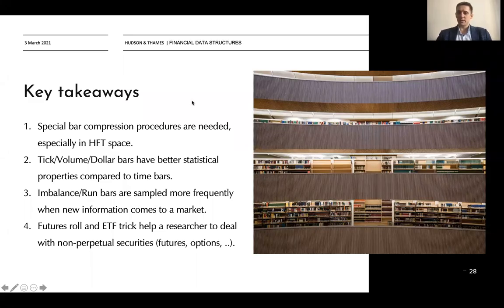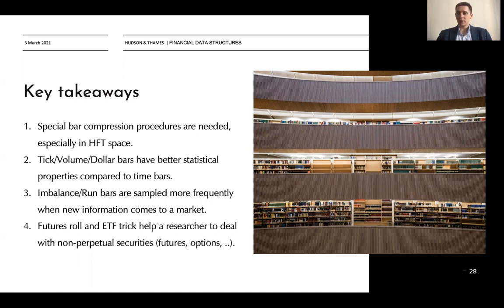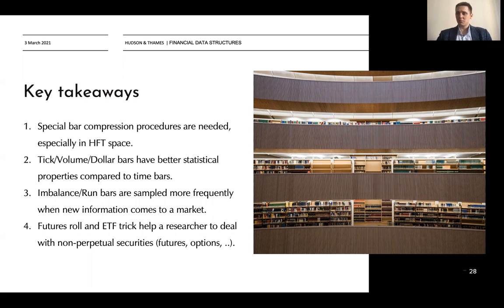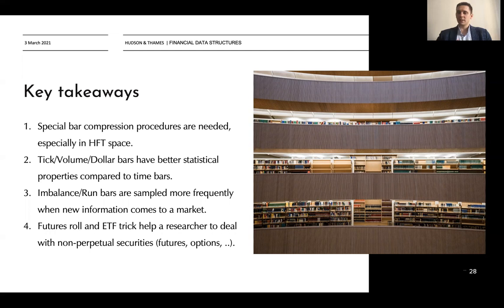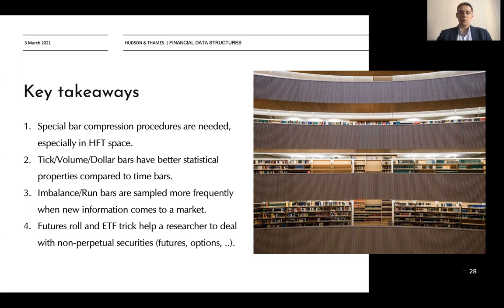Summary of Financial Data Structures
* Special bar compression procedures are needed, especially in HFT space.
* Tick/Volume/Dollar bars have better statistical properties compared to time bars.
* Imbalance/Run bars are sampled more frequently when new information comes to a market.
* Futures roll and ETF trick help a researcher to deal with non-perpetual securities (futures, options, ..)